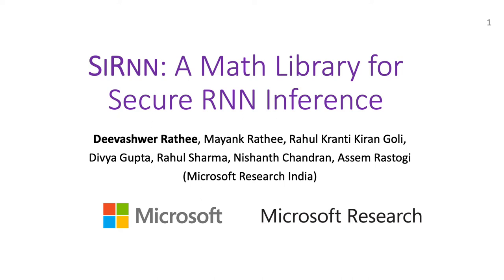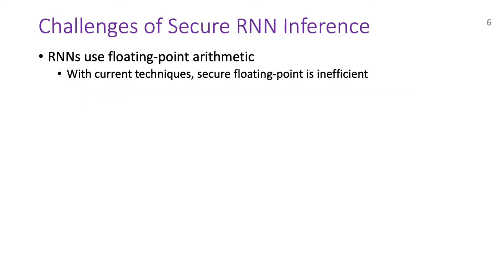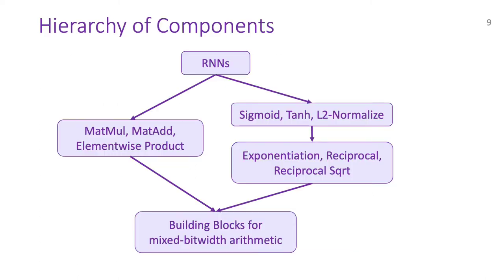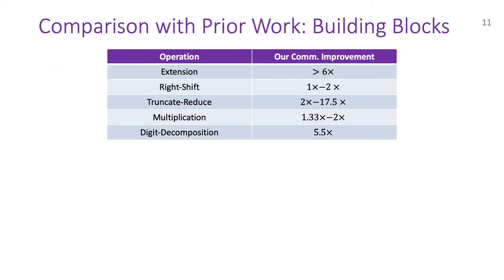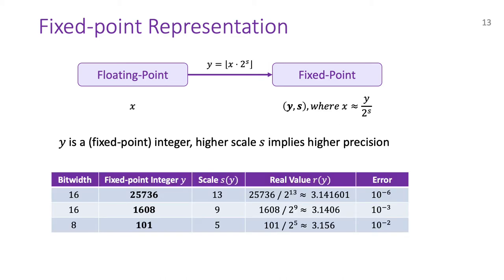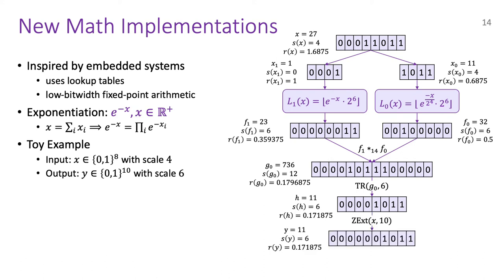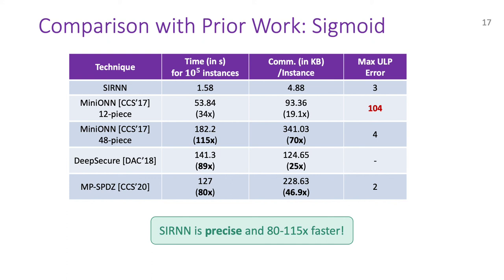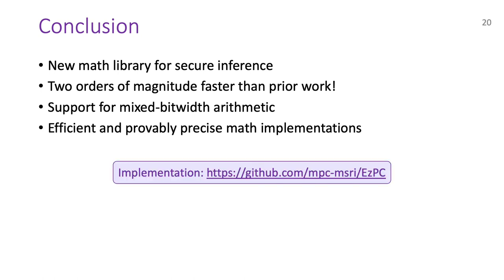SIRNN: A Math Library for Secure RNN Inference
[Full Presentation] SIRNN: A Math Library for Secure RNN Inference